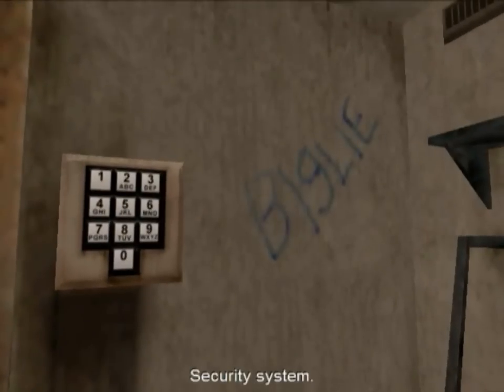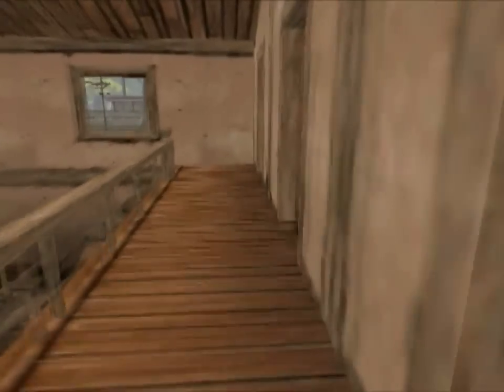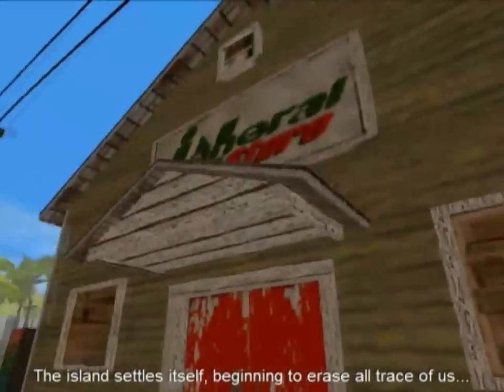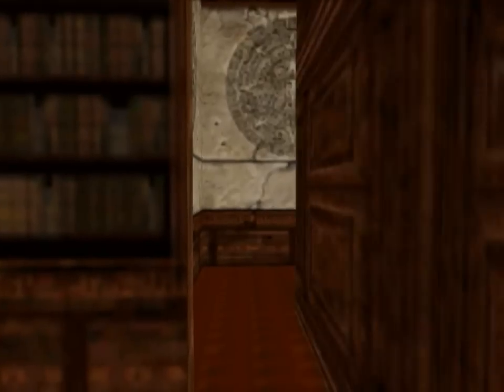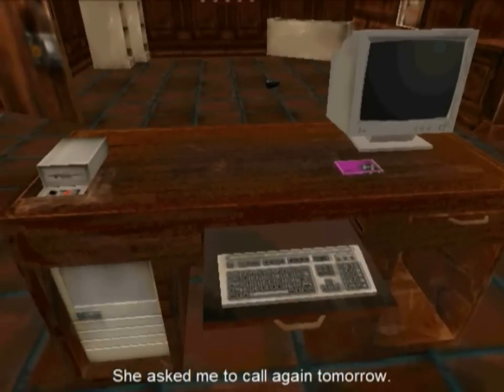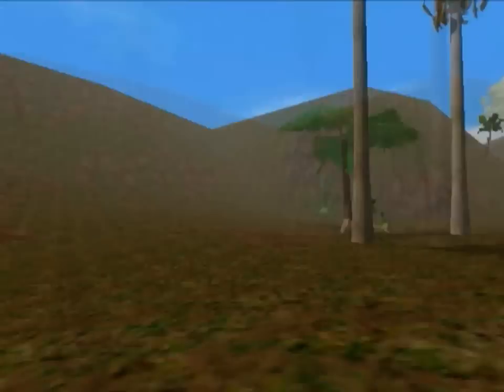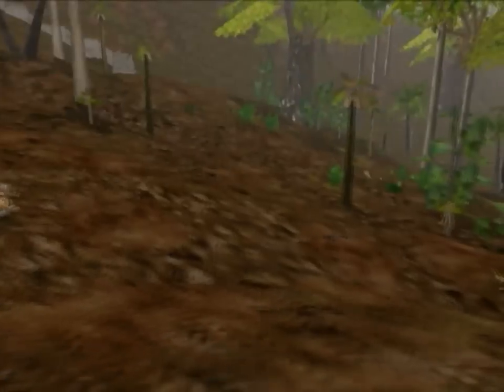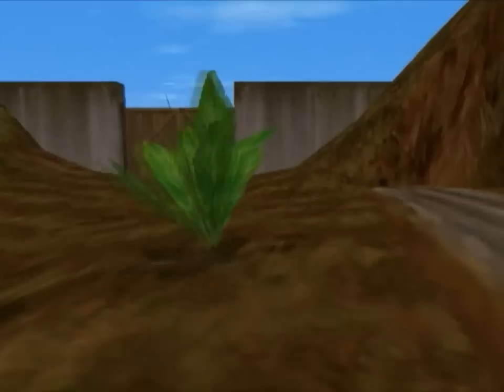Let's Play Jurassic Park Trespasser Level 4 - The Town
Level four of Jurassic Park Trespasser